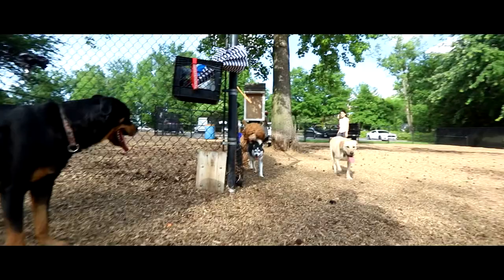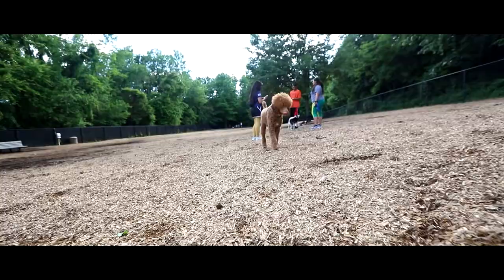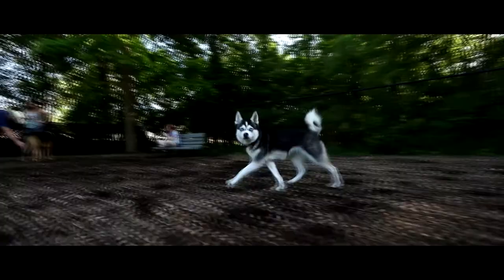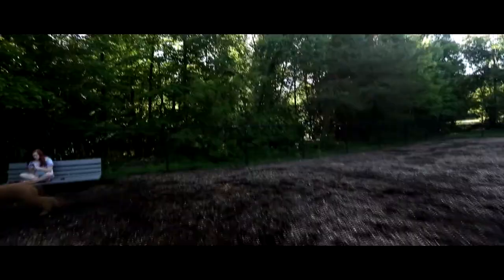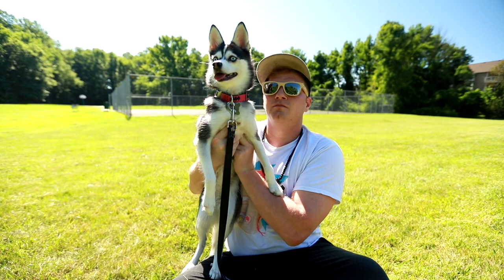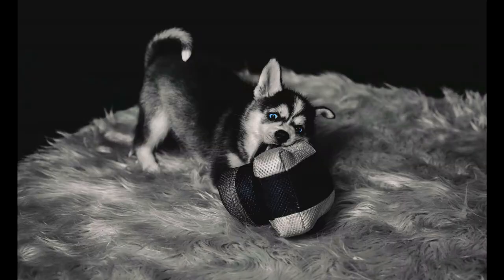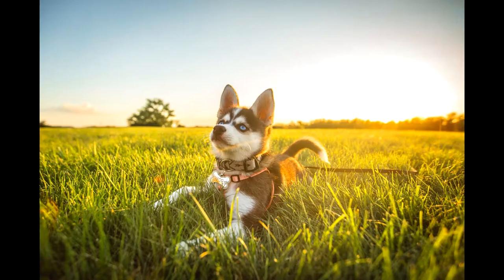How to Photograph Puppies and Dogs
Shot on Canon 5D Mark III
Shot using Glidecam 2000